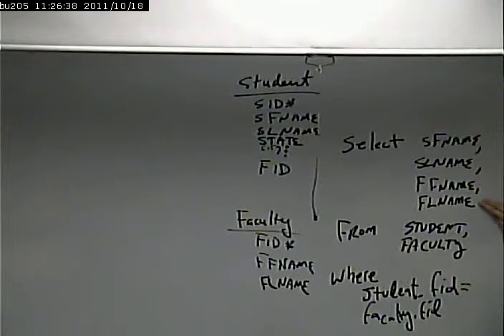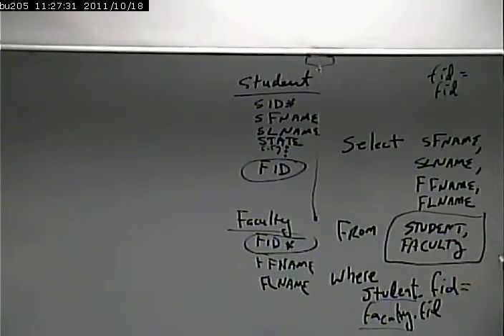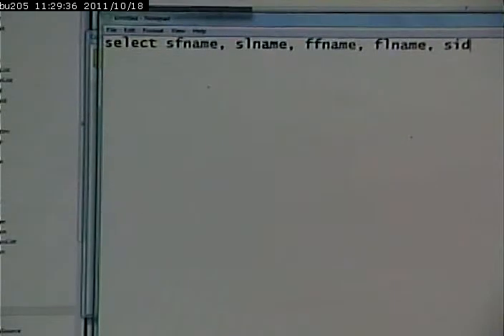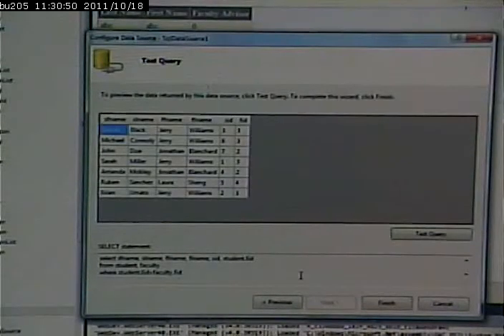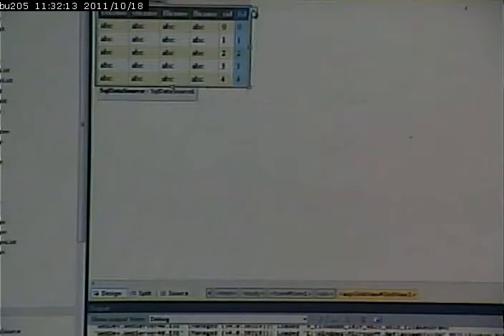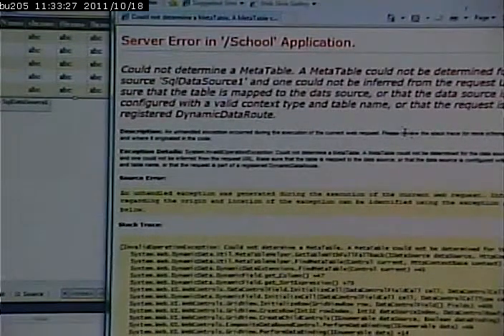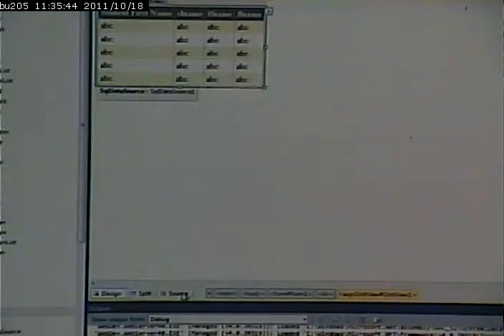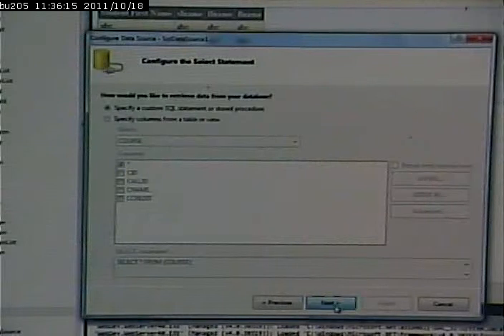bu205 20111018 112550